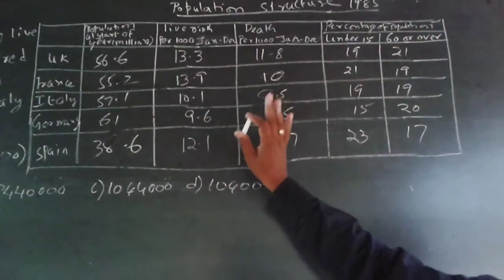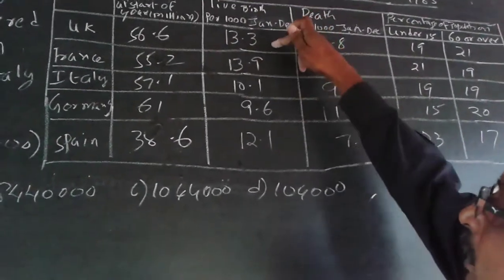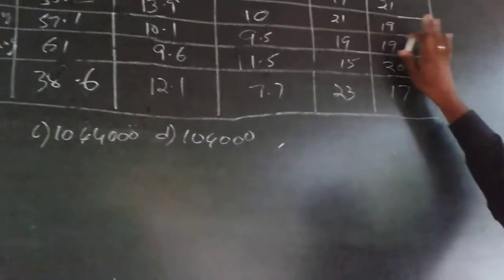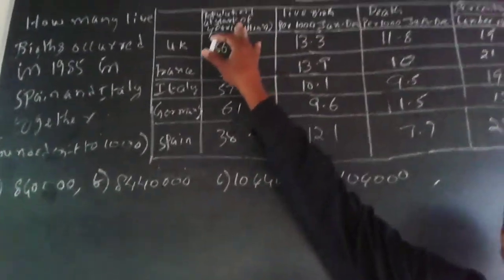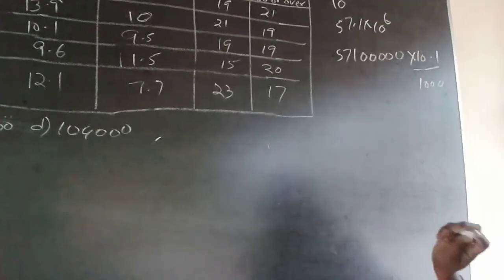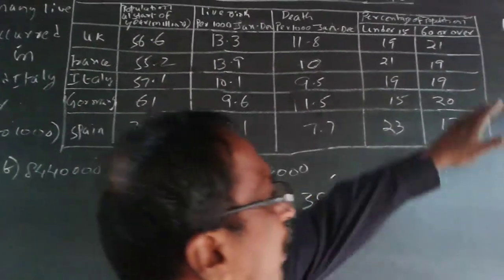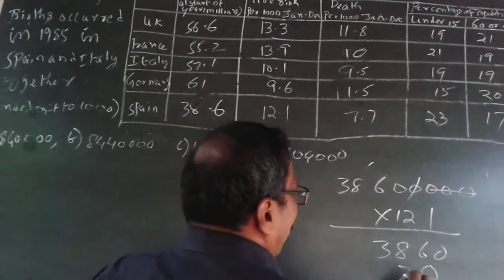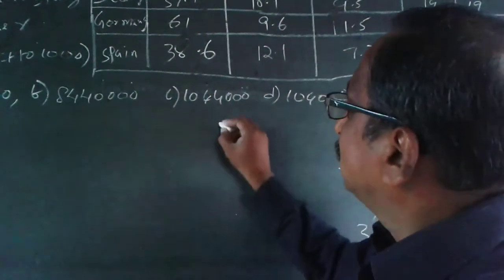Quantitative Aptitude Data Interpretation 1